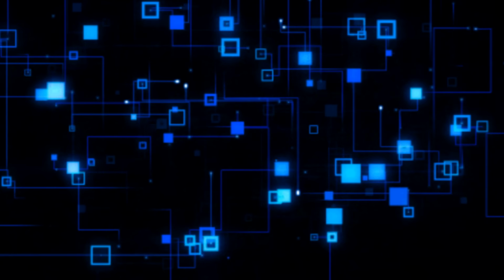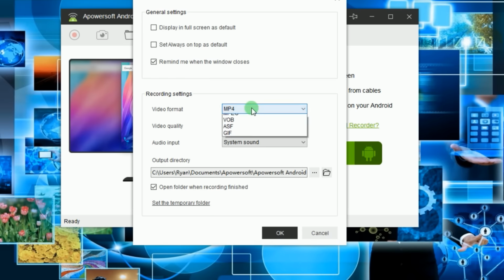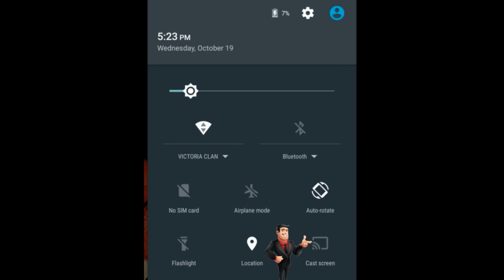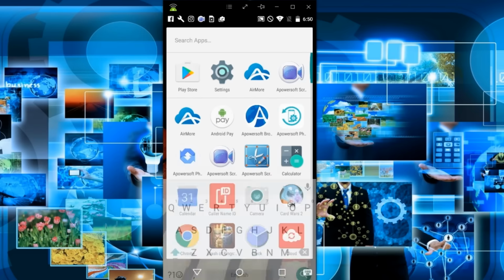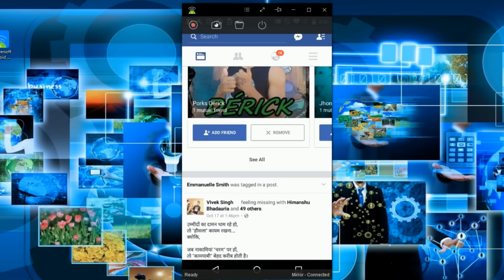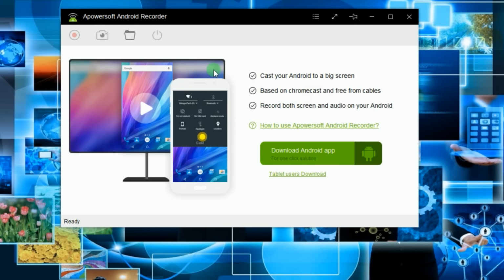Best Android Screen Mirroring Application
Mirroring your Android devices to computer is quite useful especially whenever you are giving demonstration, showing off your excellent game tricks or others. With the help of this Android screen mirroring application, you can easily mirror your Android screen to Windows/Mac via enabling "Cast" in your device directly or using Google Cast for connection. Aside from any screen activity, audio from your phones can be also streamed to PC at the same time. Just check the video to know more.